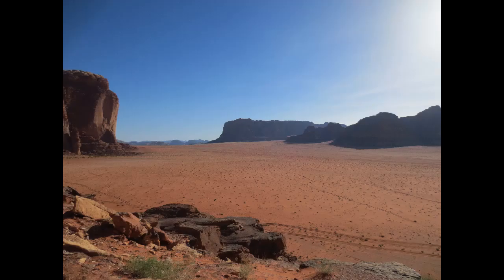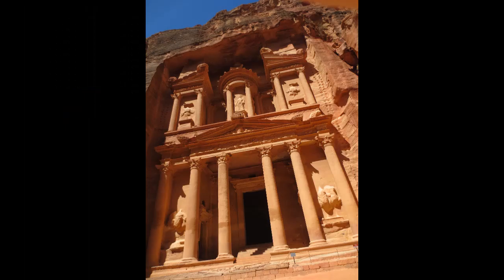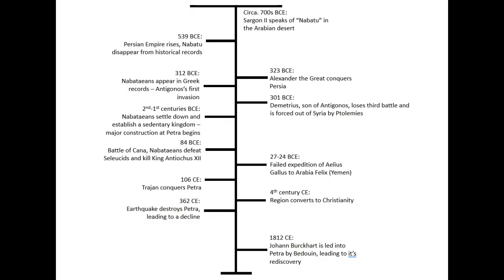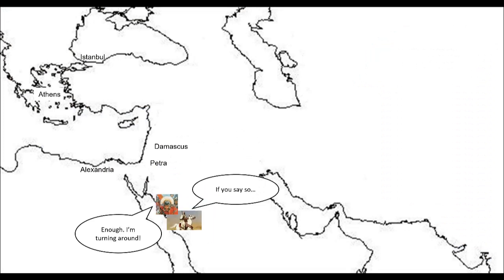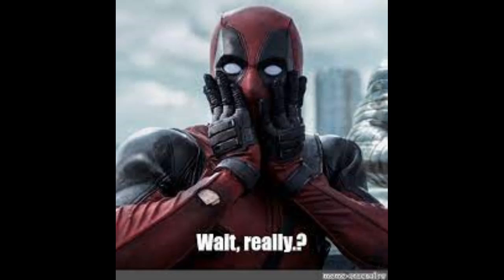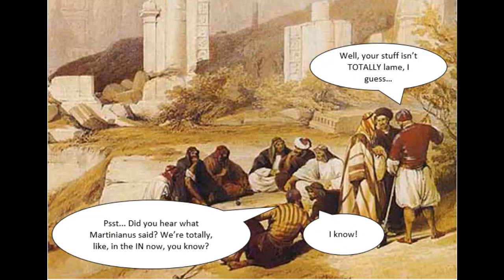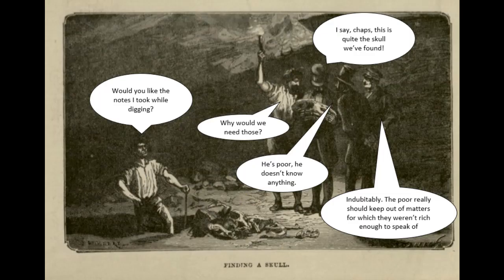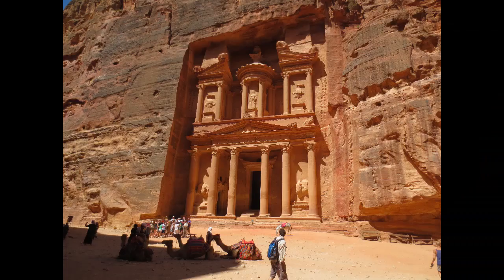Petra: The City you DON'T see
Planning a holiday? Don't start yet! There's more to Jordan than meets the eye, and more to Petra than you see in the usual documentary. What does the landscape of Petra mean? What is the purpose of the building? What's the experience of walking around? This video shows you what's behind the monument, literally! Travel with an archaeologist's eye to one of the world's most famous - and stunning - locations!

Support more of my work like this by copying the link below and donating:

Citations:
del Río Sánchez, F. (2015). Nabatu. The Nabataeans through their inscriptions. Edicions Universitat Barcelona.

Gibson, Dan. The Nabataeans: Builders of Petra. Osler, SK, Canada: CanBooks, 2003.

Graf, D. F. (2021). The Nabataeans. A Companion to the Hellenistic and Roman Near East, 272-283.

Ortloff, C. R. (2005). The water supply and distribution system of the Nabataean city of Petra (Jordan), 300 BC–AD 300. Cambridge Archaeological Journal, 15(1), 93-109.

Erickson-Gini, T., & Israel, Y. (2013). Excavating the Nabataean incense road. Journal of Eastern Mediterranean Archaeology & Heritage Studies, 1(1), 24-53.

Johnson, D. J. (1987). Nabataean trade: intensification and culture change. The University of Utah.

Alcock, S. E., & Knodell, A. R. (2012, January). Landscapes north of Petra: the Petra Area and Wādī Silaysil Survey (Brown University Petra Archaeological Project, 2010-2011). In Proceedings of the Seminar for Arabian Studies (pp. 5-15). Archaeopress.

Mustafa, M. H., & Tayeh, S. N. A. (2011). The impacts of tourism development on the archaeological site of Petra and local communities in surrounding villages. Asian Social Science, 7(8), 88-108.